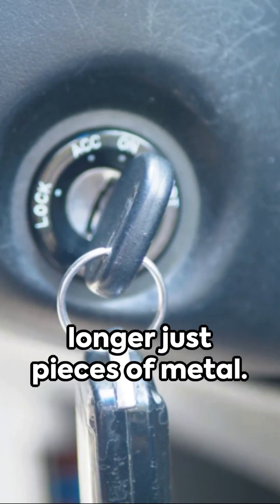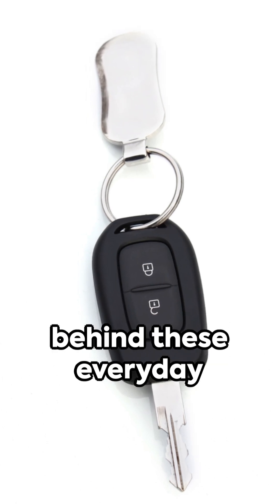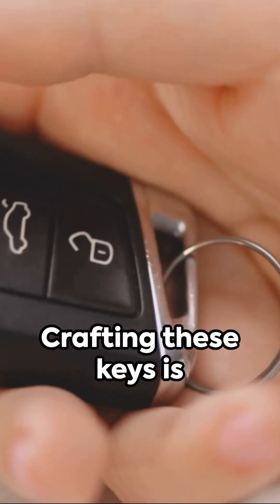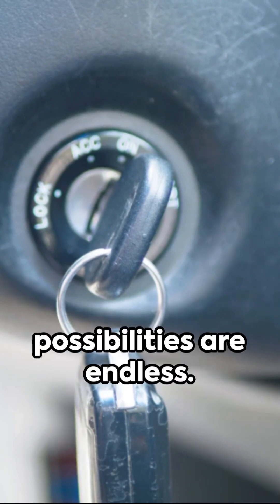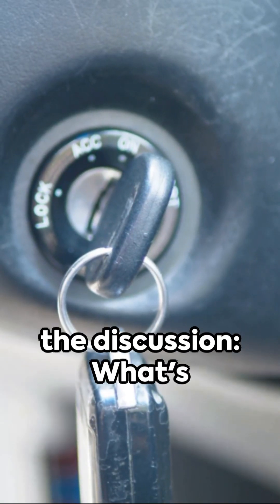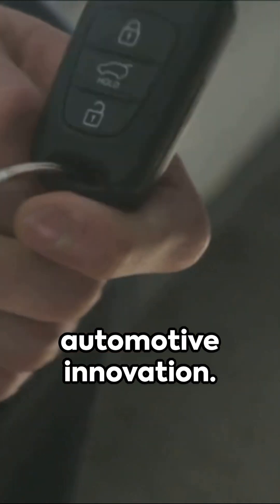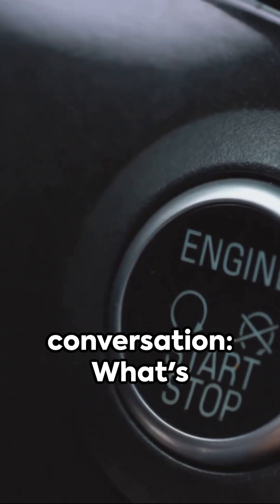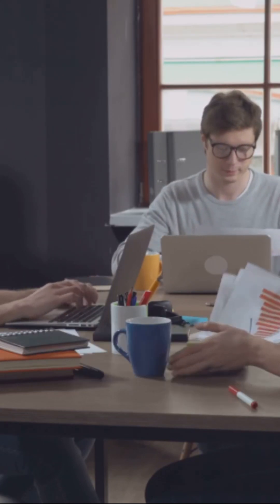The evolution of car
🔑 Dive into the fascinating evolution of car keys! From traditional metal keys to advanced transponder systems, discover how these tiny guardians keep our vehicles safe. 🚗💡 Our latest short takes you through the incredible journey of car key technology, narrated with the zest and zeal of a dynamic young voice. Do you ever wonder what the future of car security looks like? Watch now and join the discussion in the comments below! 👇